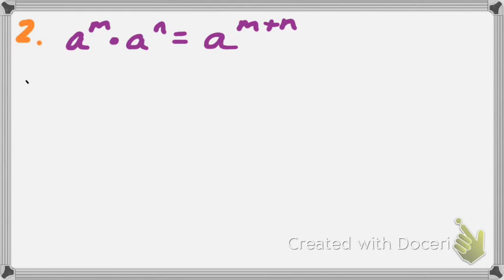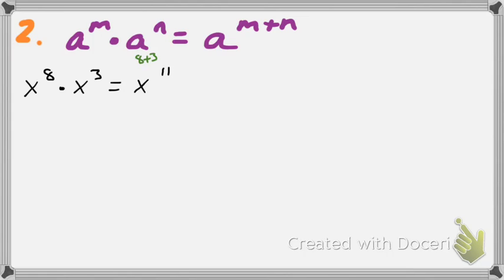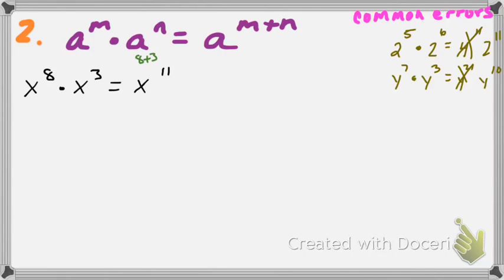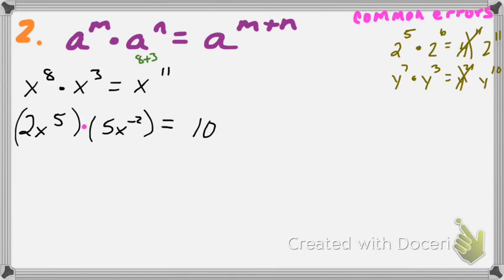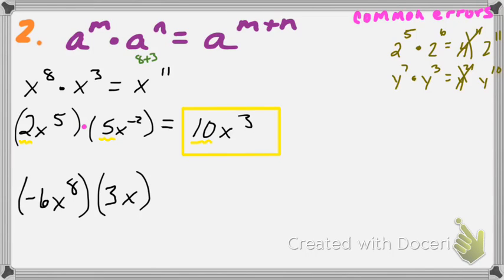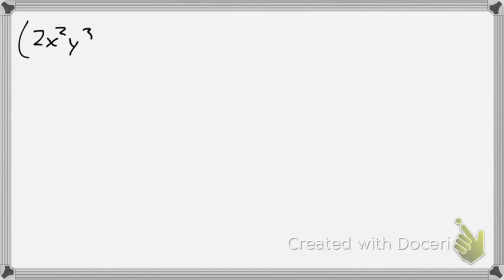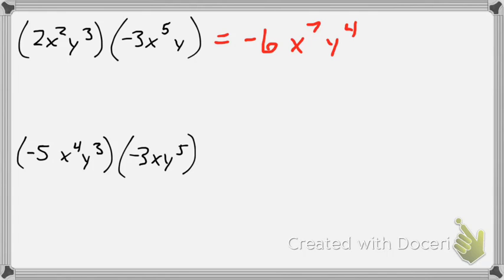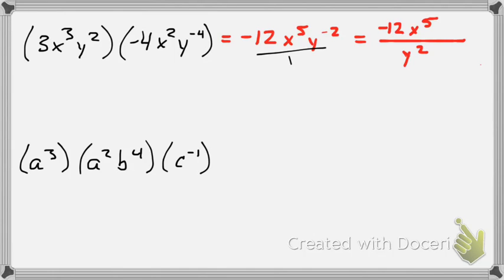6-1 BO 2